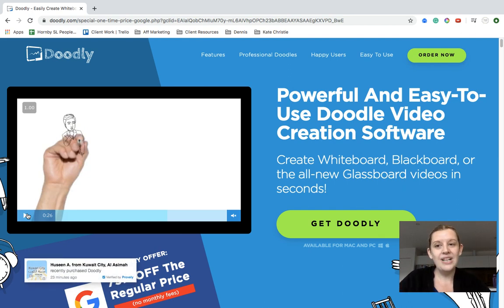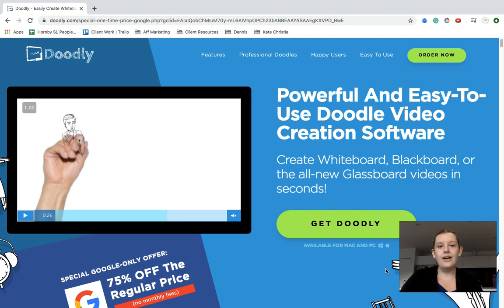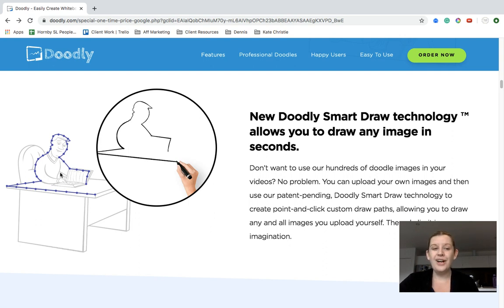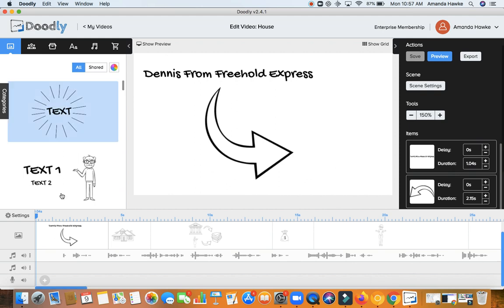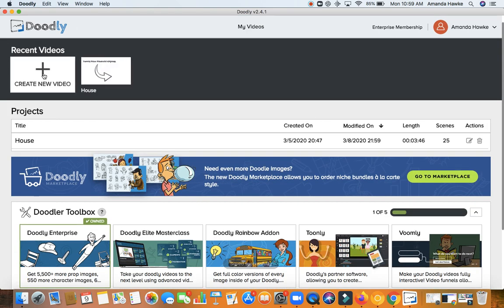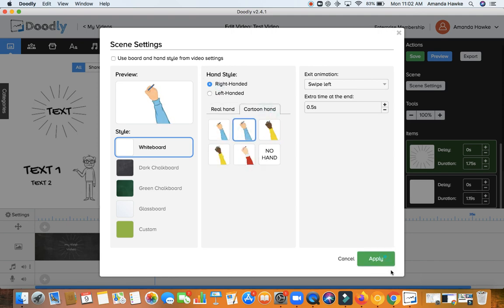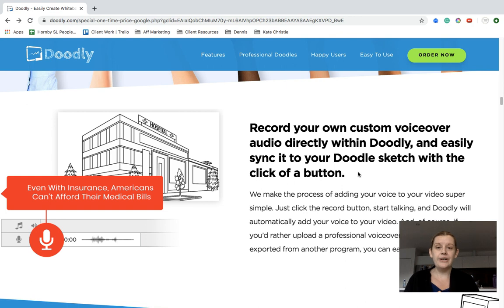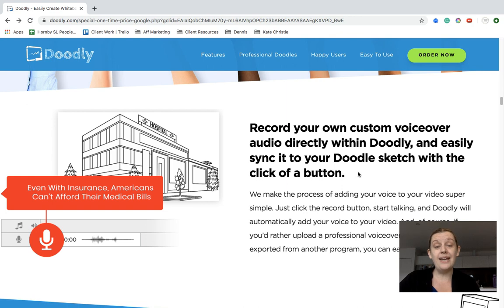👉2020 Review : DOODLY Whiteboard Software [HONEST REVIEW NOT SPONSORED]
Welcome to my Doodly review and a quick demo. Today we will be covering everything you need to know about Doodly and how I am currently using it to get great results for my clients by refreshing poor quality or old marketing videos.

If you are as excited as I am about the software and the potential it offers, then please support me and my channel by purchasing the product through this